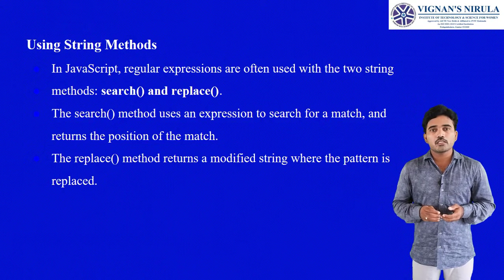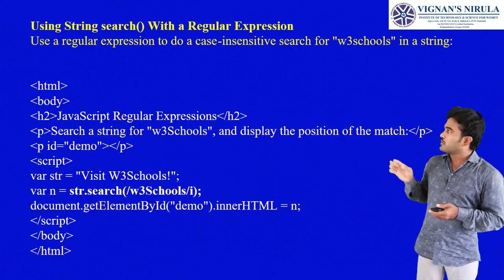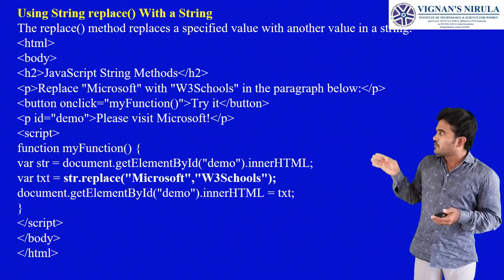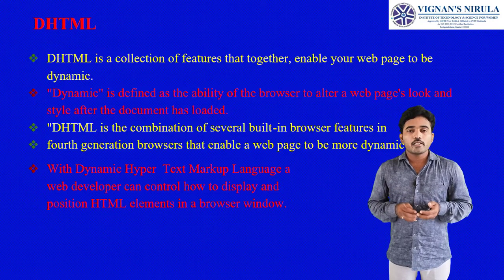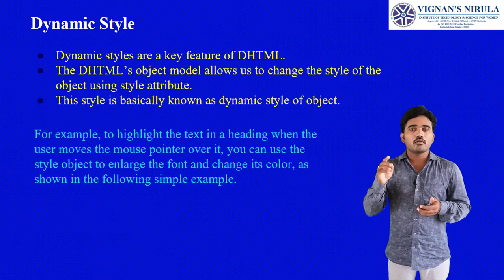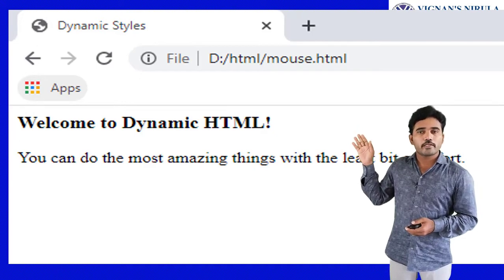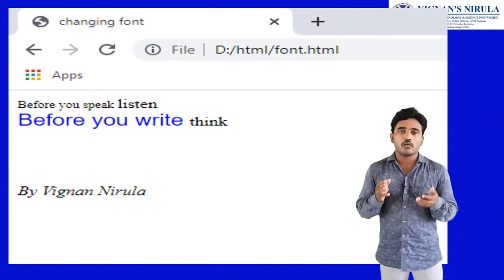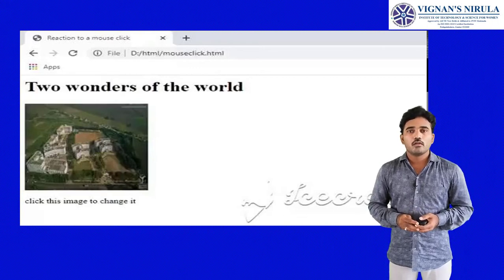Pattern Matching using Regular Expressions and DHTML